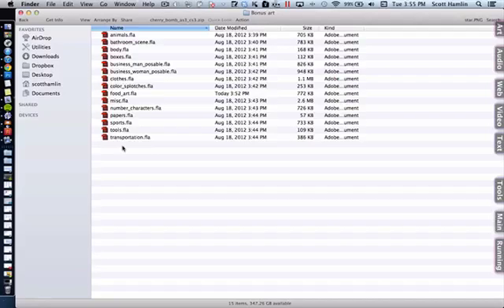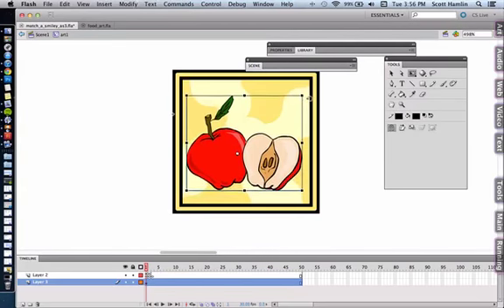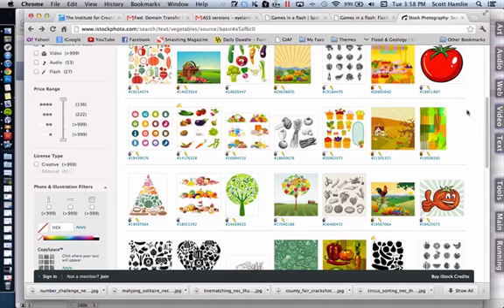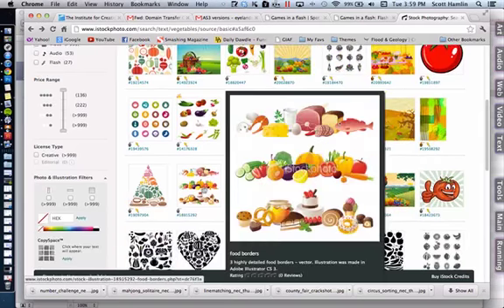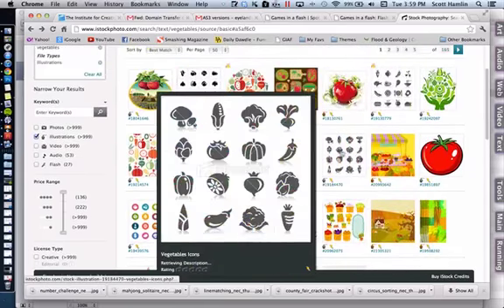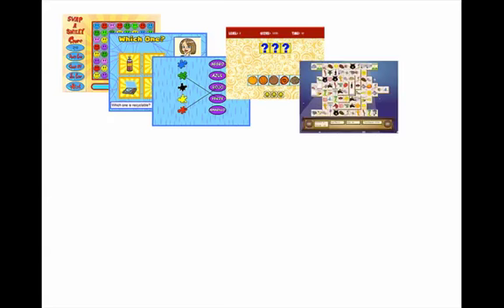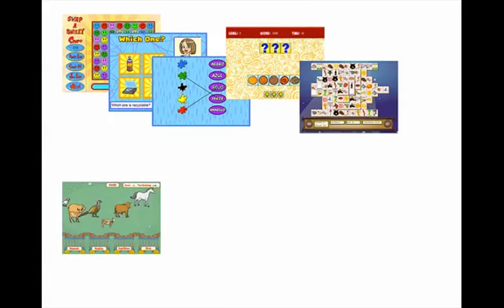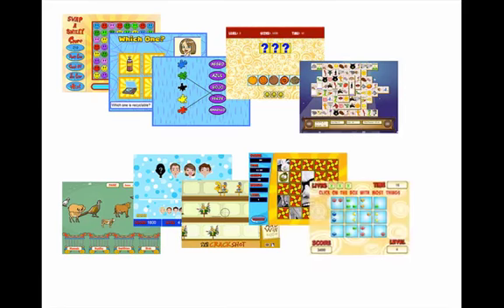Customizing An Online Game With Clipart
Check out the 3 Game Bundle at Games in a Flash